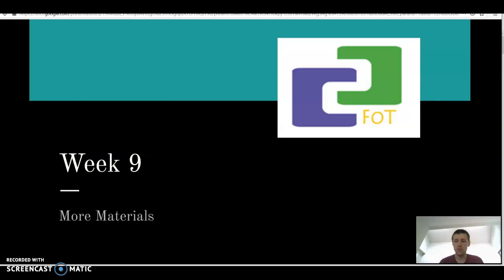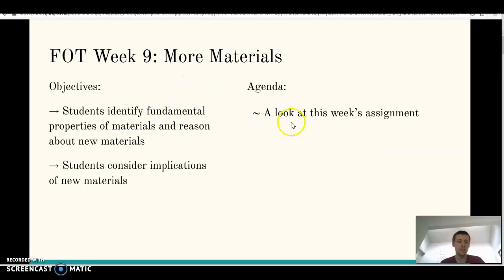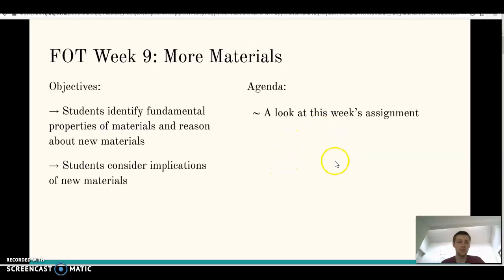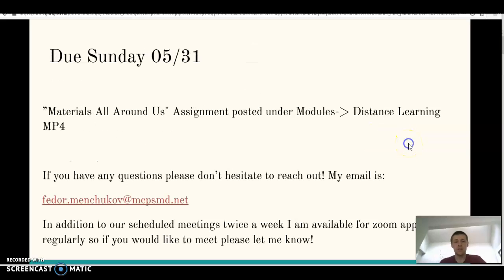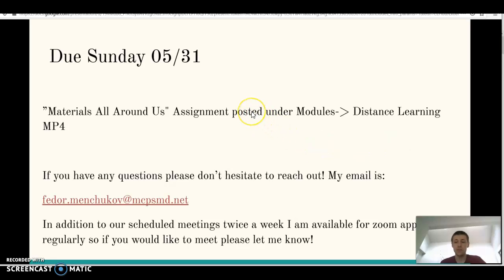FOT Week 9